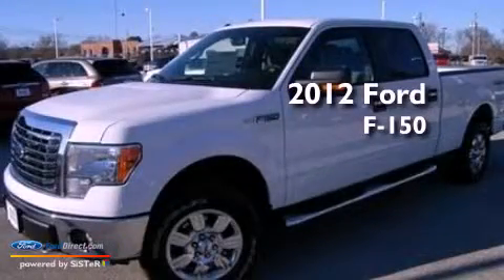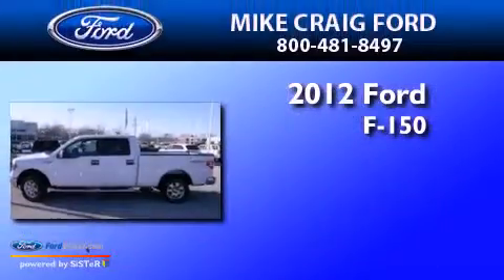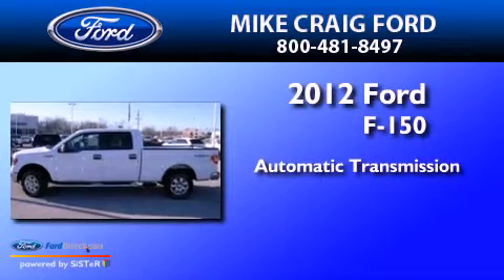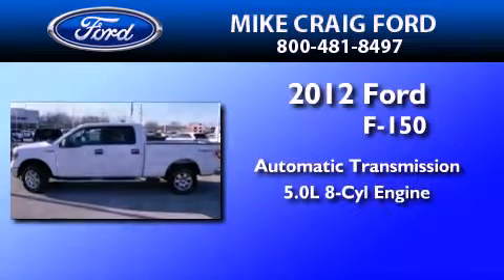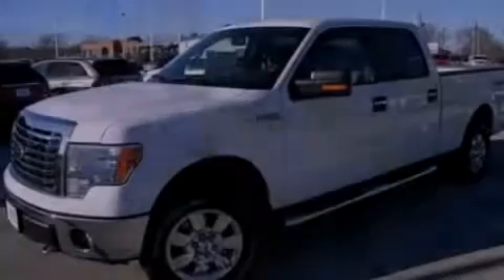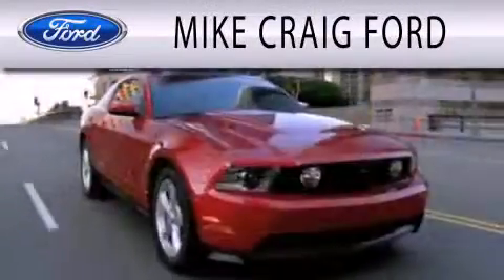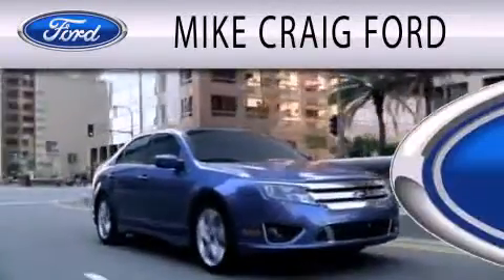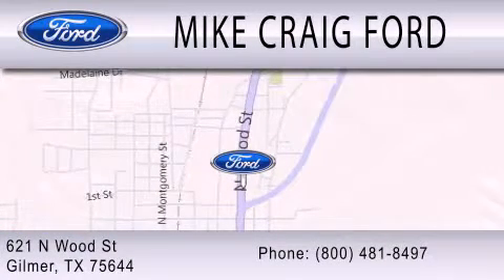2012 Ford F-150 Gilmer TX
Year : 2012
 Make : Ford
 Model : F-150
 Engine : 5.0L V8 32V MPFI DOHC FLEXIBLE FUEL
 Trans . : 6-SPEED AUTOMATIC
 Exterior : OXFORD WHITE
 Miles : 1

 Stock : K12D0750

 621 N. Wood Street